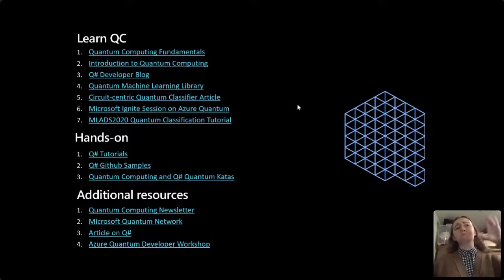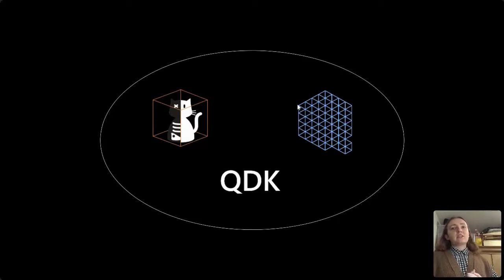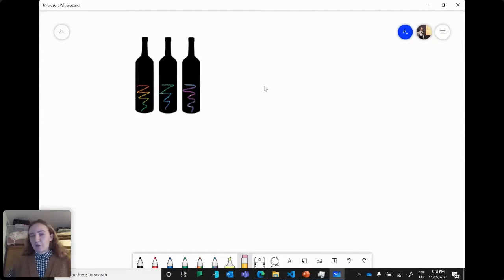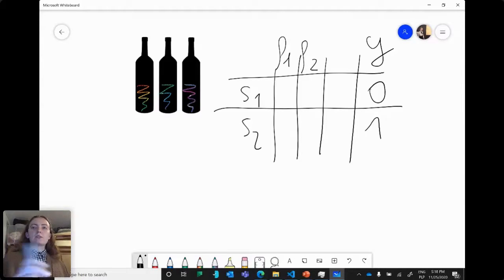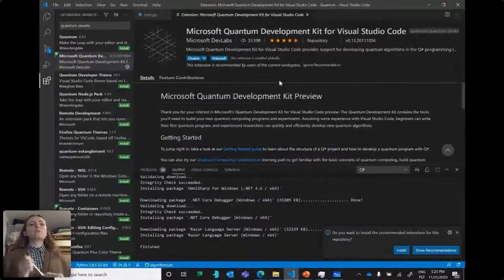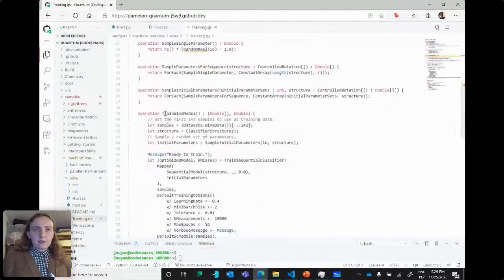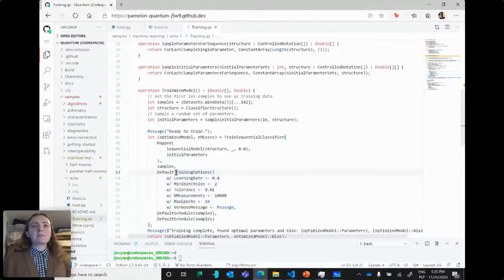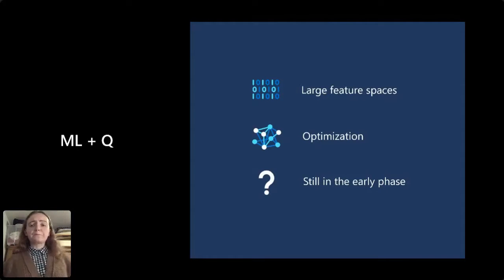Get Started with ML in Azure Quantum Computing with Q#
The purpose of the session is to showcase Microsoft Quantum Development Kit and to demonstrate how Quantum Computing tools can be used for building Machine Learning algorithms with Azure Quantum. During the talk, I will show you how to use QDK (Quantum Development Kit) to create a model for the classification of a standard dataset in Q#. At last I will present the differences in the standard approach to ML and describe the profit from the use of quantum data processing tools.

Speaker - Pamela Krzypkowska

Part of Microsoft technical team. Previously, worked mainly as a developer in the areas of internet of things, natural language processing, and in the areas of analytics and automation. A graduate of Computer Science at the Warsaw University of Technology and a student of Philosophy at the University of Warsaw. Her more-or-less professional interests include: artificial intelligence, cognitive science and philosophy of mind.